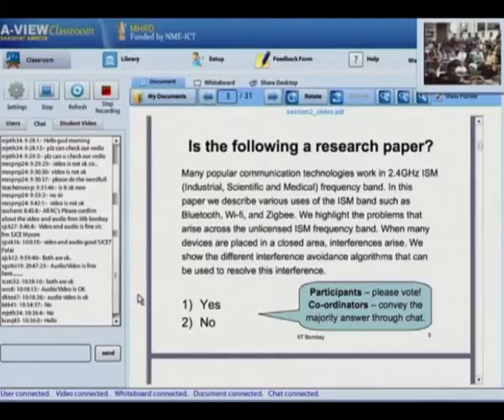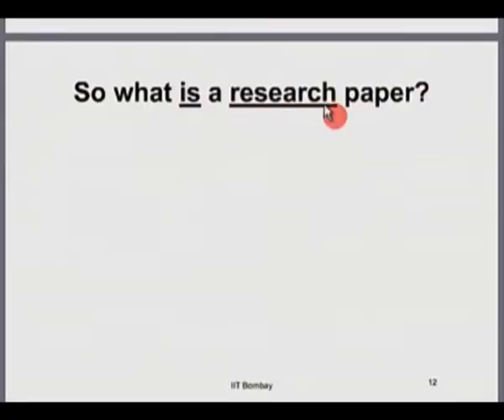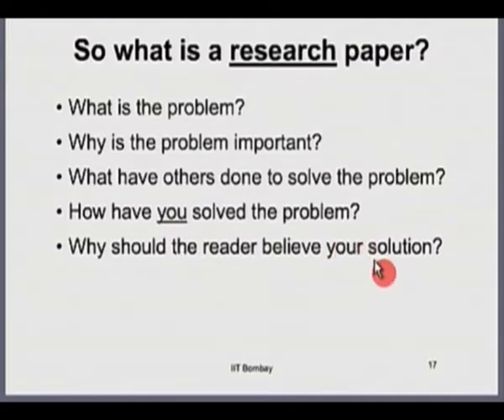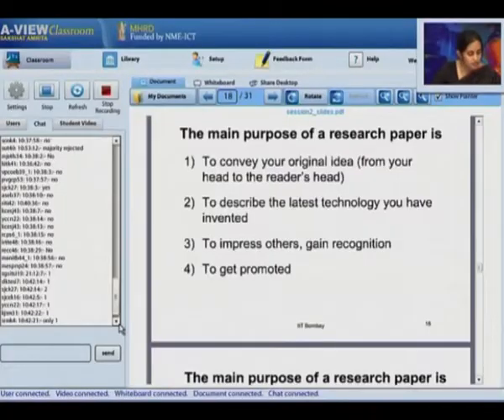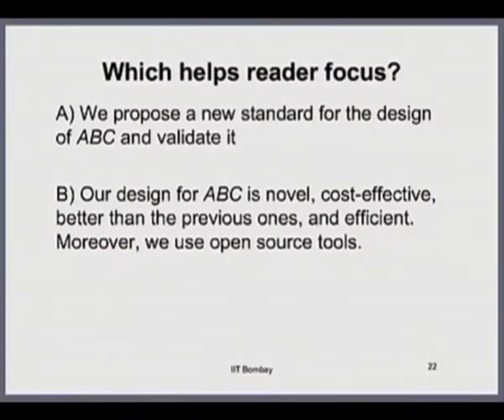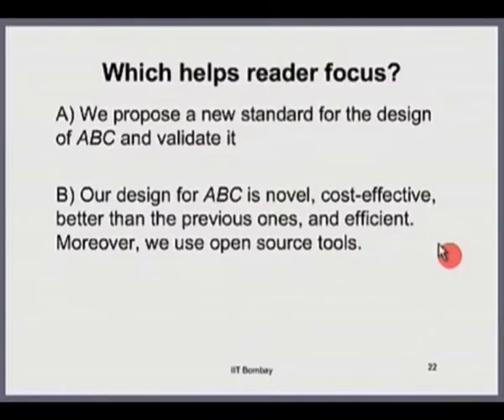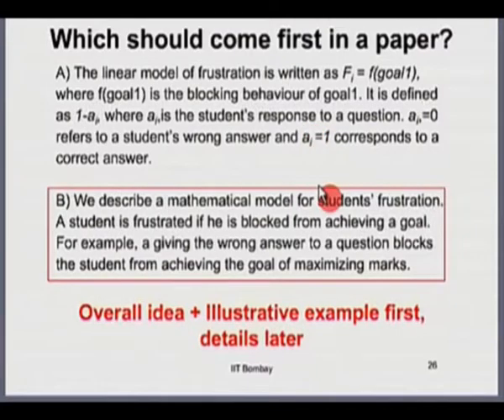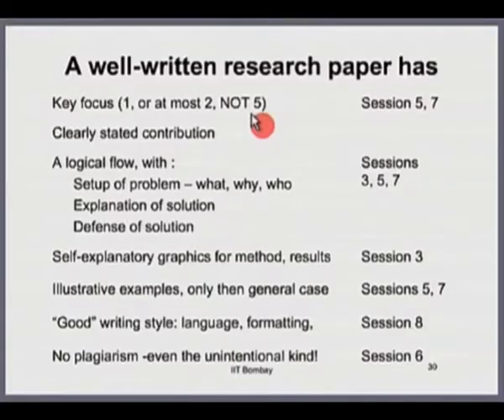WECP M L2 What is a Research Paper